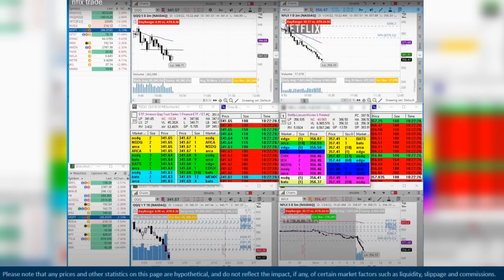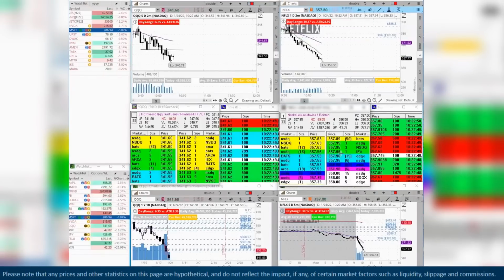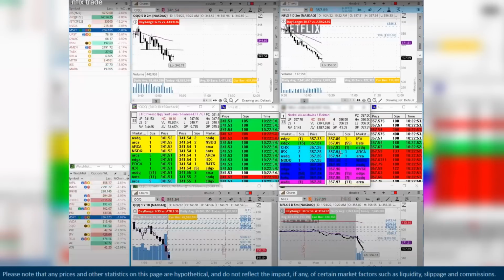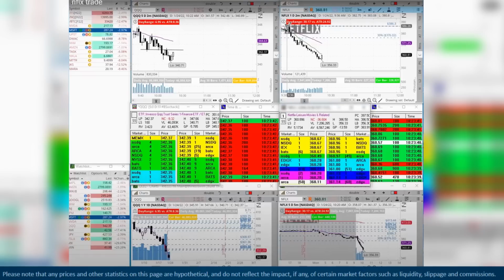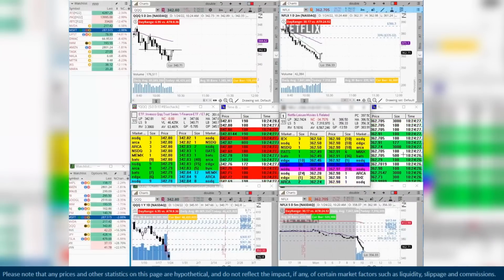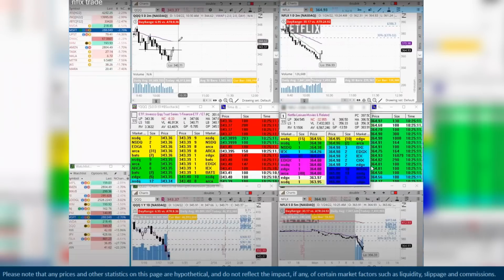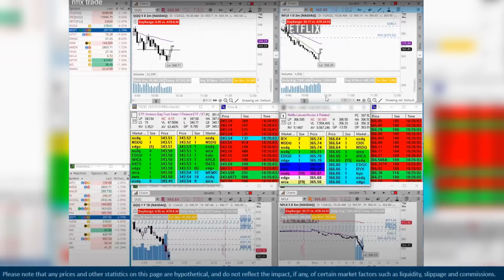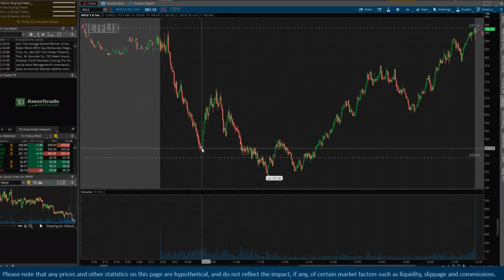How to profit from oversold stocks (reading the tape)